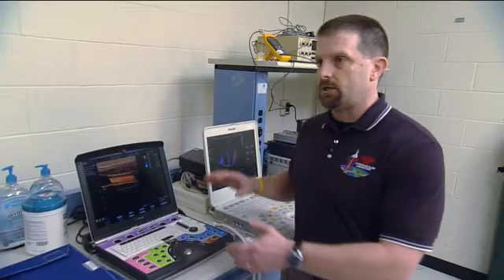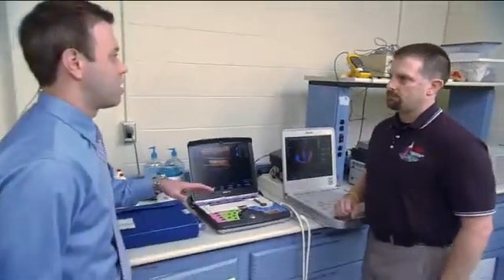Interview With Stuart Lee, Lead Scientist, Cardiovascular Lab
NASA Public Affairs Officer Josh Byerly talks with Stuart Lee, one of the lead scientists for the Cardiovascular Lab at the Johnson Space Center where scientists are studying the effects of long-duration spaceflight on the human body.